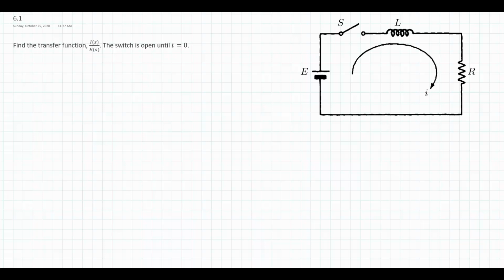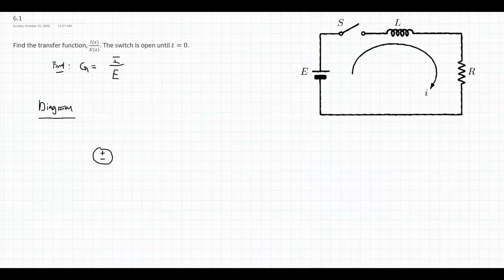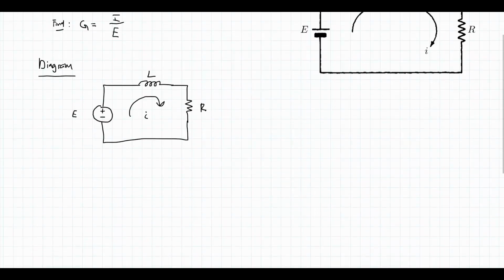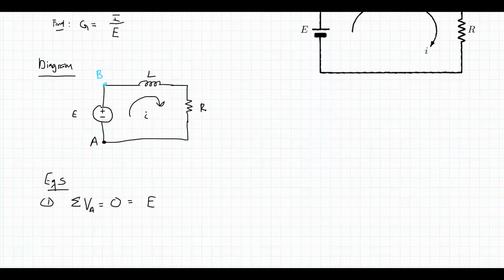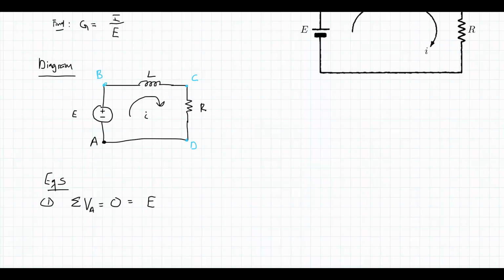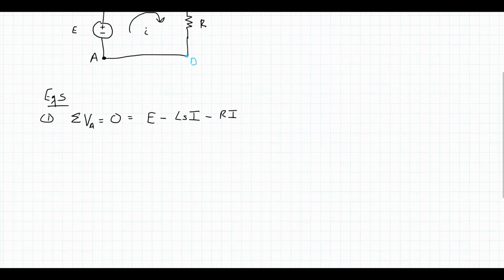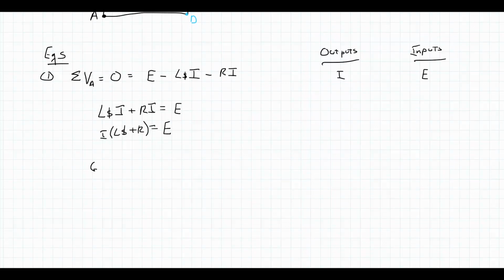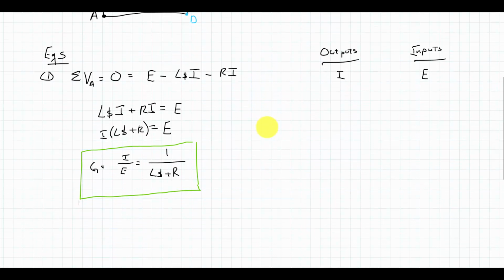ME 357 06 B Single Loop Transfer Function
In this walkthrough, you will derive the transfer function that maps an input source voltage E(s) to the loop current I(s) for a simple series inductor and resistor circuit. The key idea is to stay in the s-domain, write one clean KVL equation around the loop, and solve for I(s)/E(s).

- How to choose a current direction and stay consistent
- How the switch being open for a long time sets initial conditions to zero
- How to write KVL in the s-domain and identify voltage rises versus voltage drops
- How to rearrange algebra into a transfer function form

Equations used in the video (no shortcuts, just the fundamentals)
- Inductor: V_L(s) = L*s*I(s)
- Resistor: V_R(s) = R*I(s)
- KVL around the loop: E(s) - L*s*I(s) - R*I(s) = 0
- Transfer function: G(s) = I(s)/E(s) = 1/(L*s + R)

Quick sanity check
- This is a first-order system with time constant tau = L/R, so you should expect first-order current dynamics for a step input.

This is a compact example, but the same workflow scales directly to RLC circuits, filters, and electro-mechanical models.

Timestamps
0:00 Goal and transfer function definition I(s)/E(s)
0:34 Redraw the circuit and choose a current direction
1:35 Switch at t=0 and why initial conditions are zero
2:23 Write KVL for the single-loop circuit
3:09 Source polarity and sign in the KVL sum
4:11 Inductor voltage drop in the s-domain
5:26 Resistor voltage drop and closing the loop
6:55 Rearrange terms and factor I(s)
7:18 Final transfer function G(s) = 1/(L*s + R)
7:44 Recap and common sign-checks